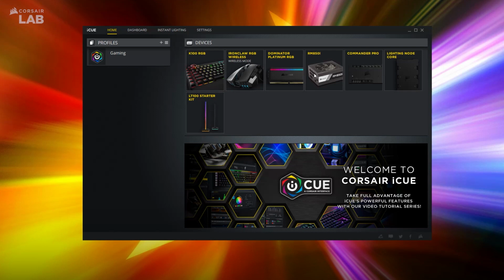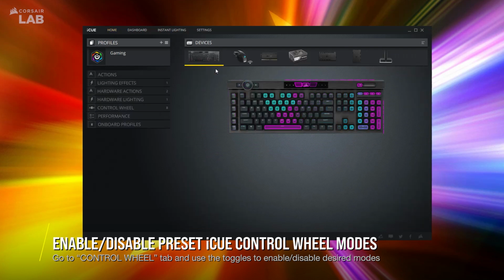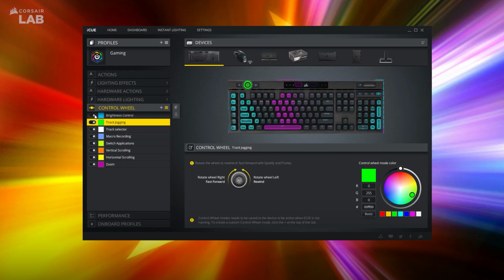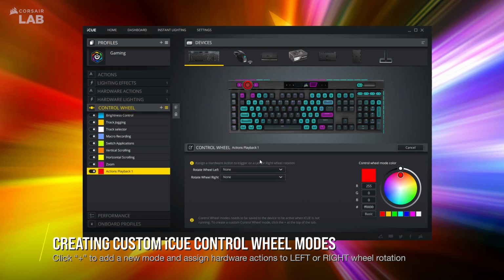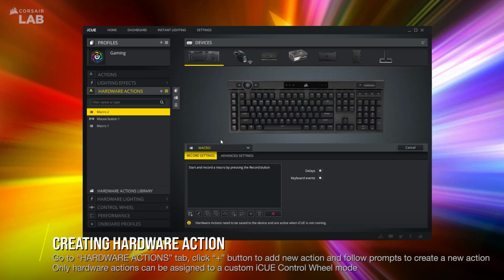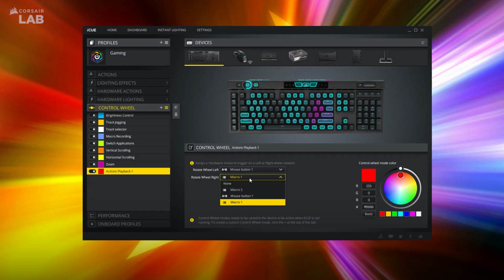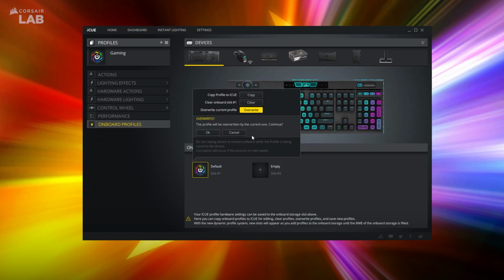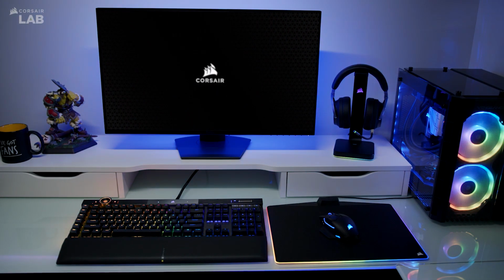Setting Up the iCUE Control Wheel on the CORSAIR K100 RGB Gaming Keyboard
The iCUE Control Wheel on the CORSAIR K100 RGB Gaming Keyboard helps you take command over backlighting, media jogging, and more with fully programmable custom modes to perform custom actions in games and applications.

00:00 - Intro
00:13 - Using the iCUE Control Wheel
00:27 - Recording Macros Using the iCUE Control Wheel
00:47 - Configuring iCUE Control Wheel Modes
01:22 - Creating Custom iCUE Control Wheel Modes
01:35 - Creating Hardware Actions
01:56 - Saving Control Wheel Settings to Onboard Profiles
02:20 - Outro